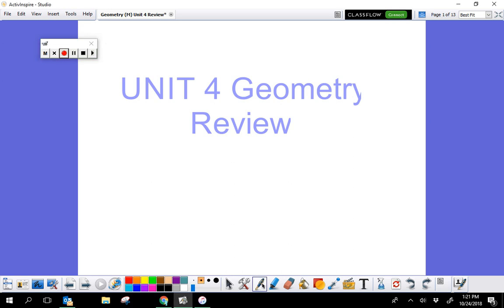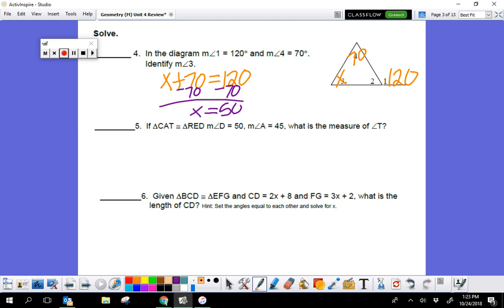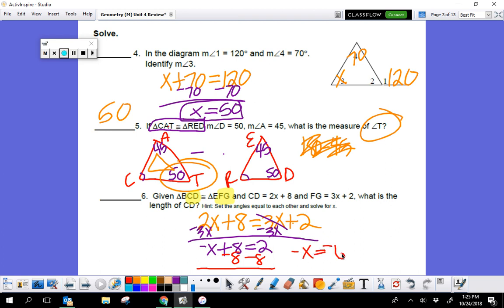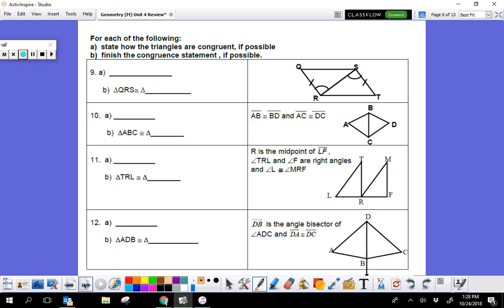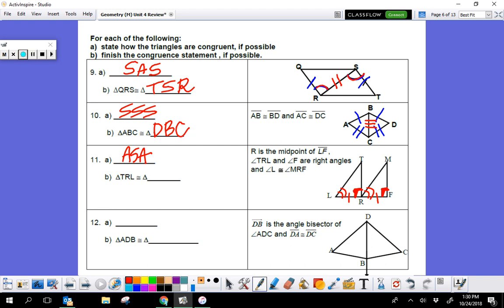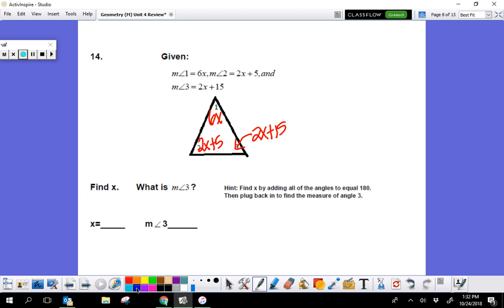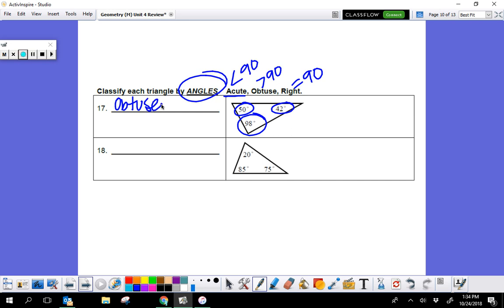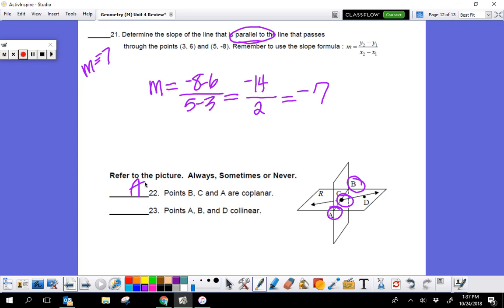Unit 4 M Test Review